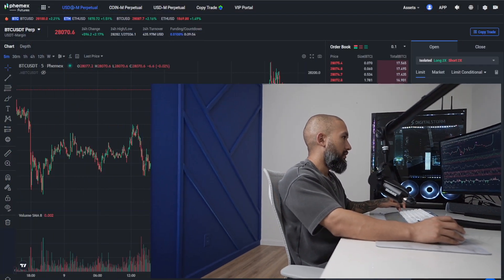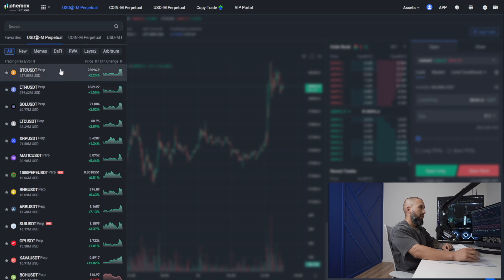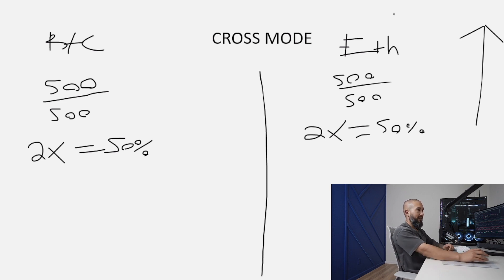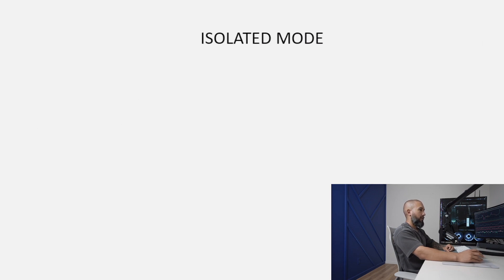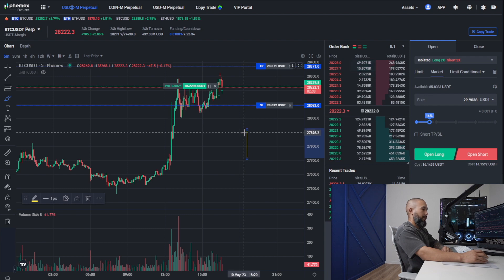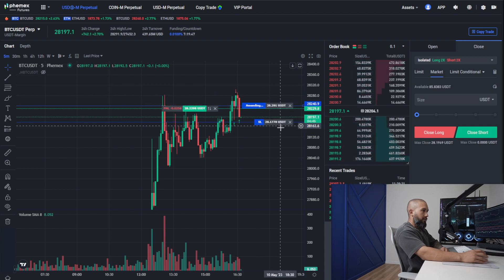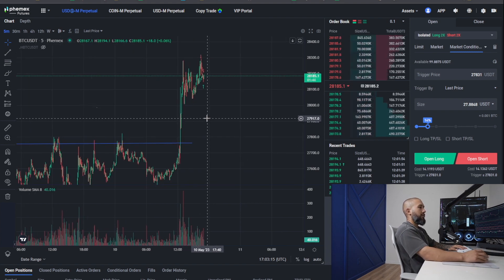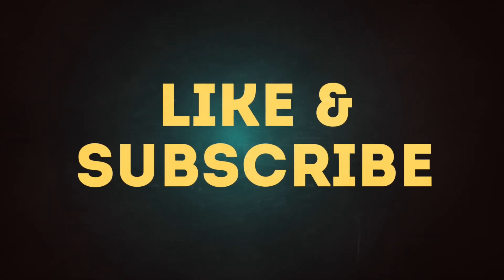Leverage Trading Crypto on Phemex: A Comprehensive Tutorial for Beginners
Welcome to my in-depth tutorial for leverage trading using the Phemex platform! Whether you're a beginner or looking for a couple extra tips, this video is designed to guide you through the process of opening trades on Phemex step-by-step. Join us as we explore the world of cryptocurrency leverage trading and uncover the secrets to maximizing your profits while minimizing risk.

You can use this link to sign up with Phemex and to start trading today!
💻 Trade on Phemex ((Trade on Phemex, grab up to $8800 in rewards)

In this tutorial, I cover:

 - Introduction to leverage trading and Phemex
 - Leverage trading basics: Long and Short positions
 - How to set your leverage and manage risk
 - Placing and managing orders on Phemex

Happy trading! 🚀

Certain links provided here are affiliate links, which means I could receive a commission at no extra cost to you if you decide to make a purchase or subscribe through them. Any commissions earned help support and expand this channel.